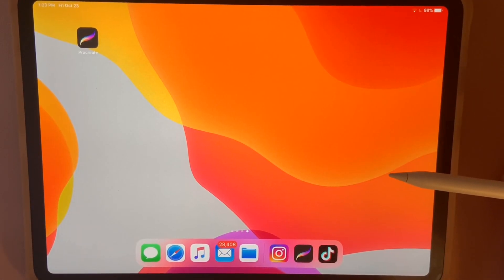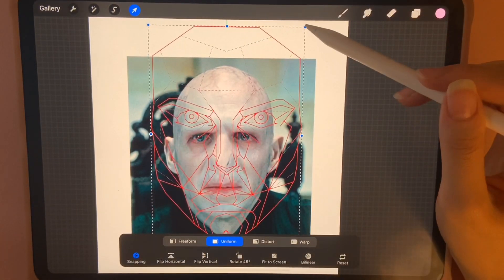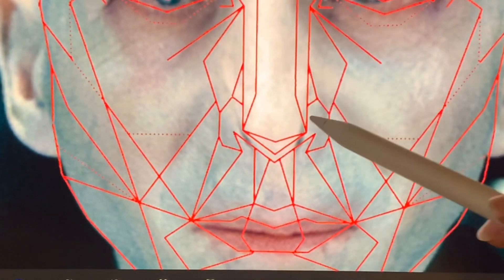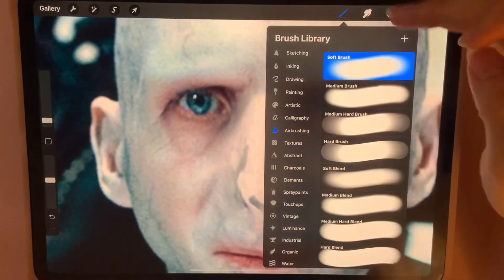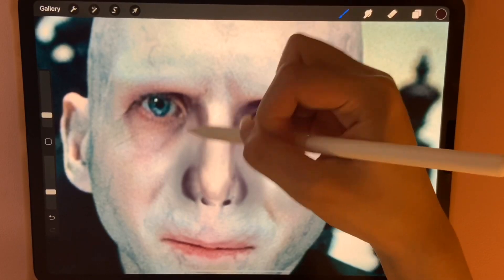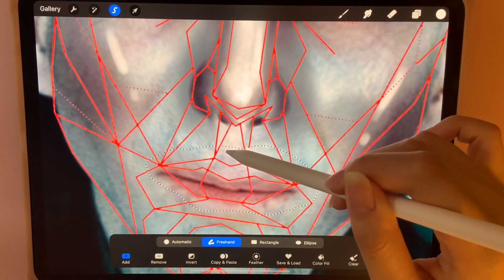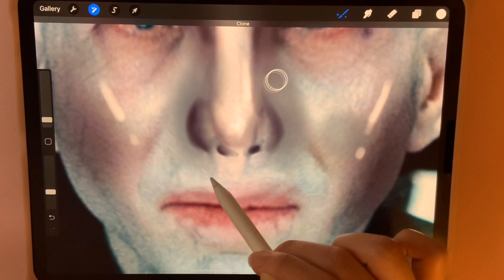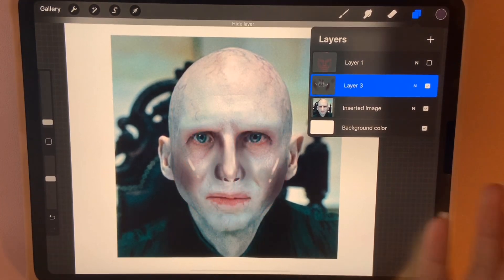How to use the perfect face template on procreate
FAQ:
What do you use to make your digital art?
Adobe Photoshop cc and Procreate

What tablet do you use?
IPad Pro 11 inch 2020 version